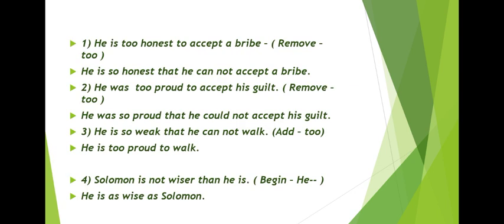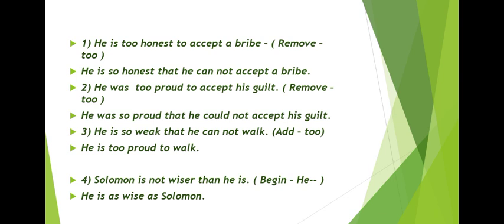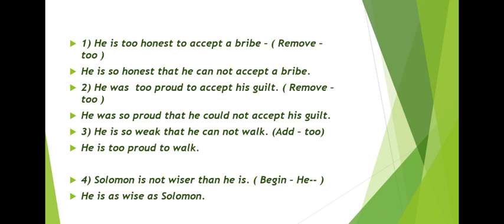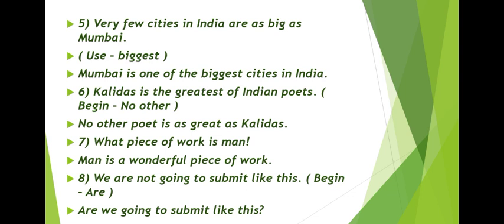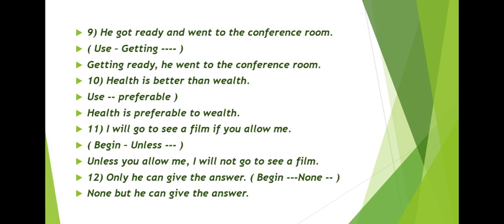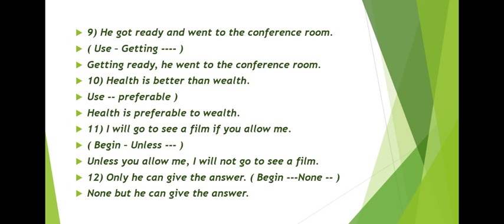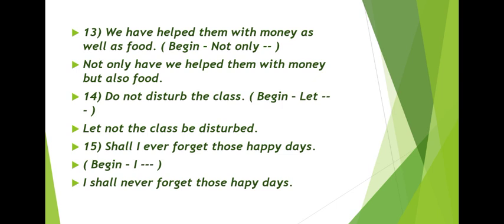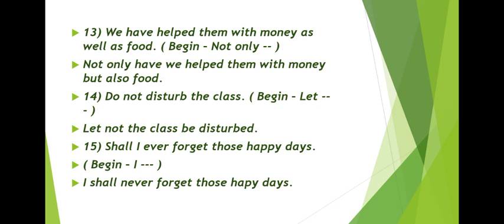TRANSFORMATION OF SENTENCES - PART - I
English Grammar for all Boards students - Cl - VI - XII